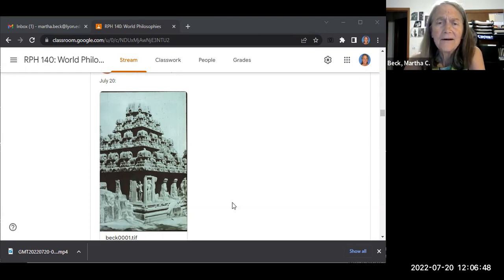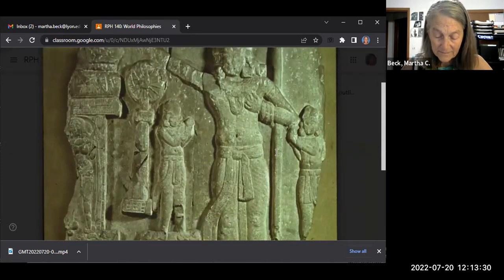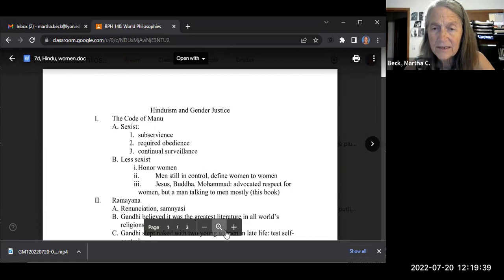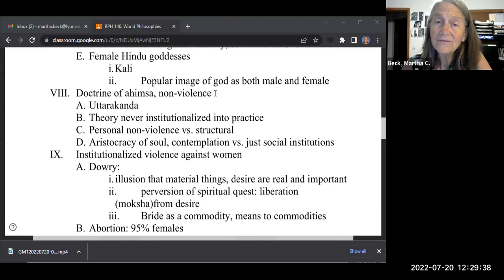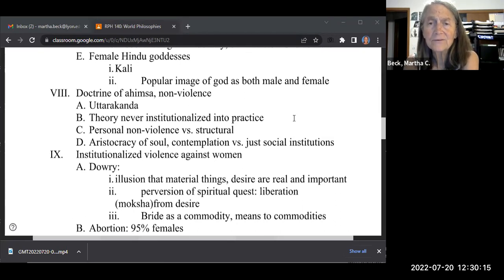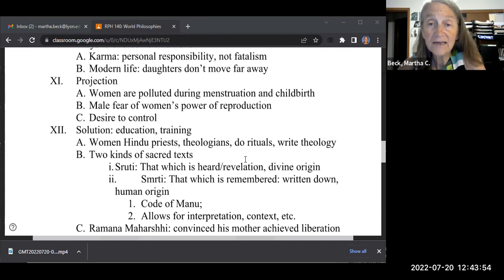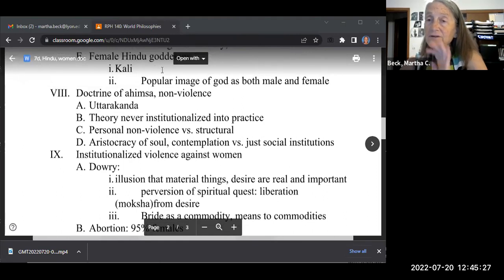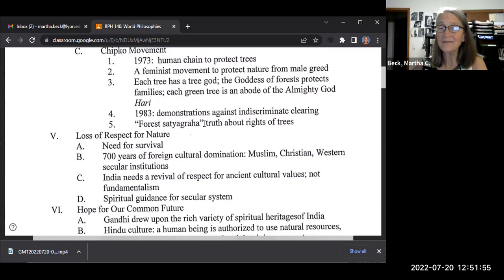World Philosophies Class #15 pre-class video, HInduism and art, women, environment